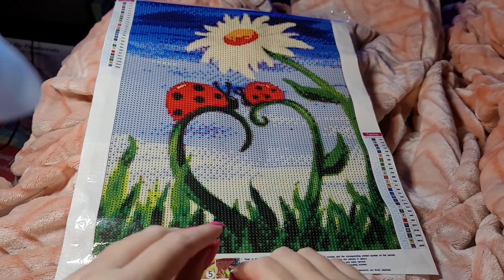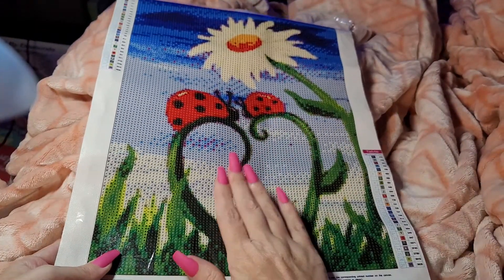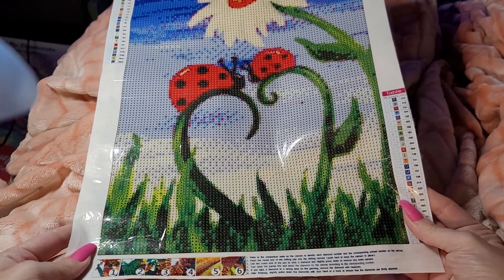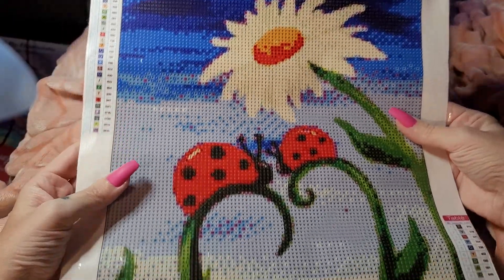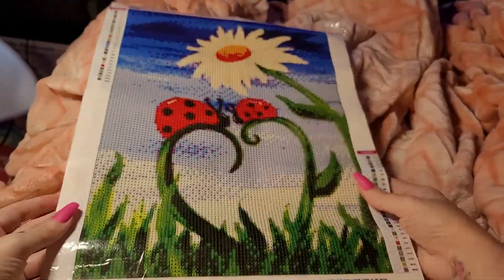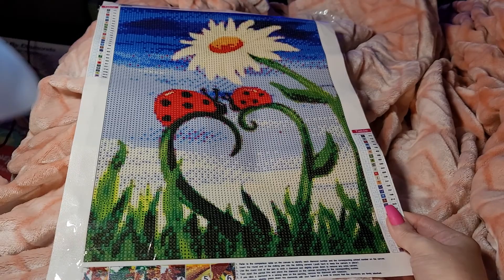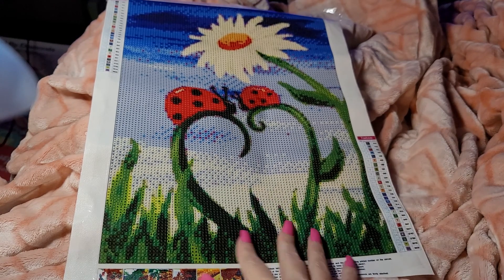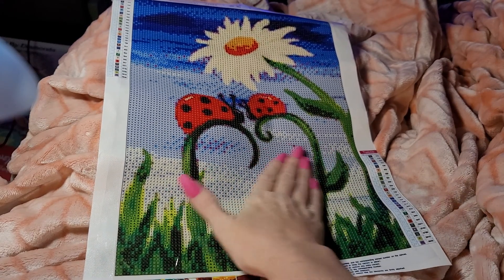GET THIS NOW FOR 40% OFF ON AMAZON!!♡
I know a lot of you loved this painting news is she's
gave me a 40% off code it's IXMRRWWF  THAT'S AMAZING!!!♡♡ and again thank you love's 🥰💕